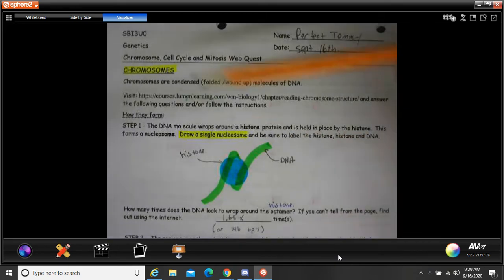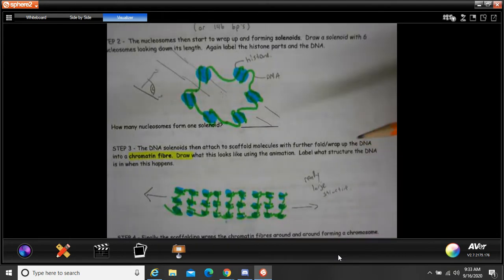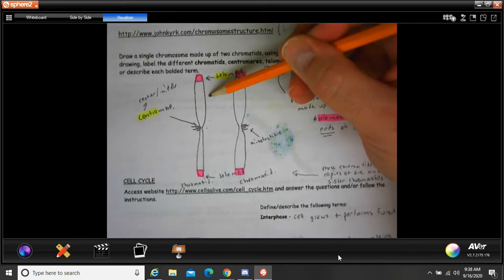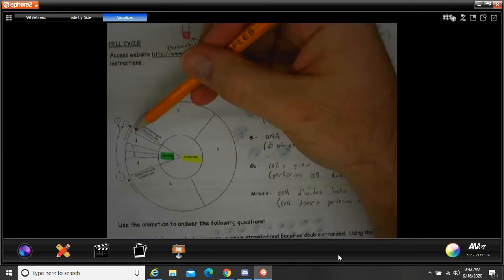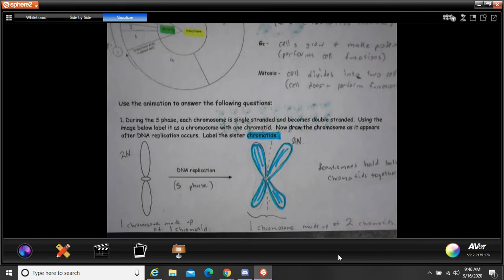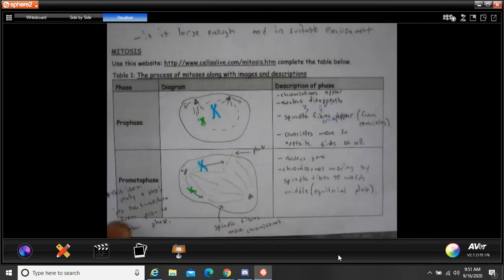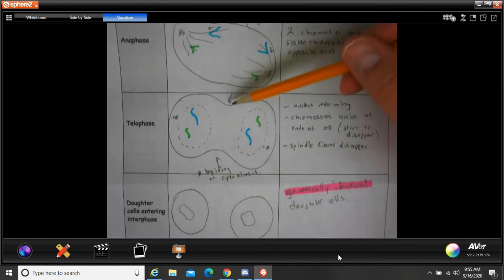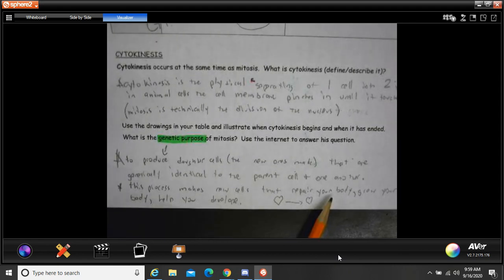Chromosomes, the Cell Cycle and Mitosis